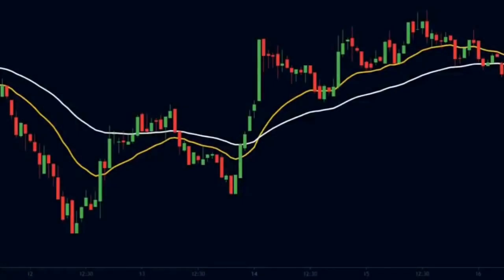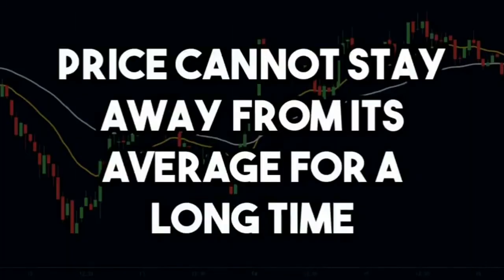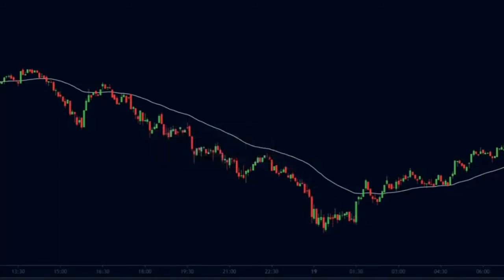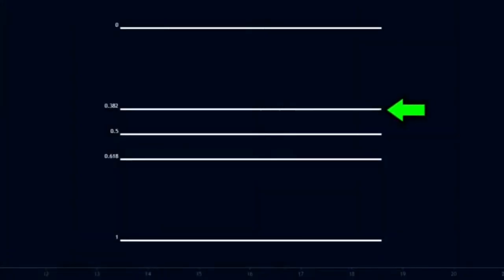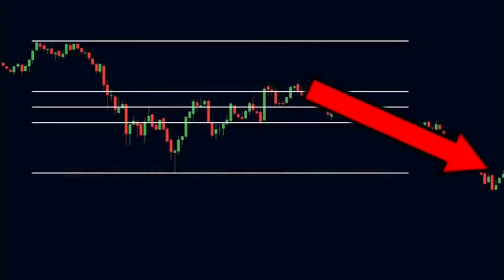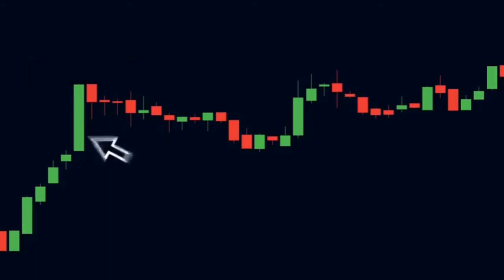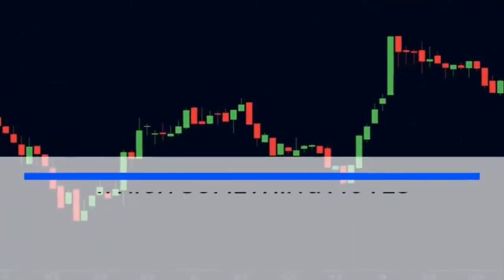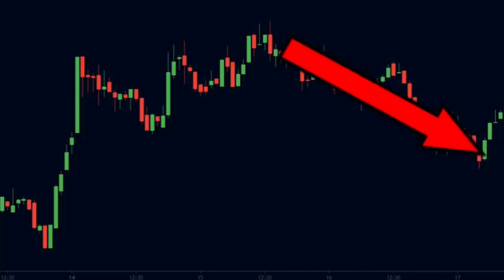Price Action Secrets That Only 5% Know | (The Ultimate Guide to Price Action Trading)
In this video, I am going to be revealing four price action secrets that will change the way you trade.

With that being said, lets get into todays video.

When it comes to trading, a lot of traders focus on finding the perfect indicator. So they chase the moving average, RSI, MACD, stochastics, etc. But, the truth is that, all of these indicators are lagging indicators.

This means that they use price as an input. Therefore, they signal an uptrend, after the price has already moved.

I am not saying that you should not use indicators. In fact, indicators are a great way to confirm your bias. The point I am trying to make is that, we should focus more on the raw price chart, and focus less on indicators.

Price action analysis means using the raw candlestick chart to analyze the market without using any indicators.

Here are 4 price action secrets that will change the way you trade.